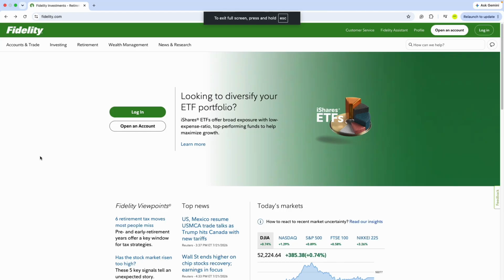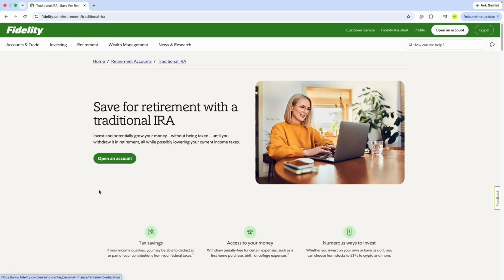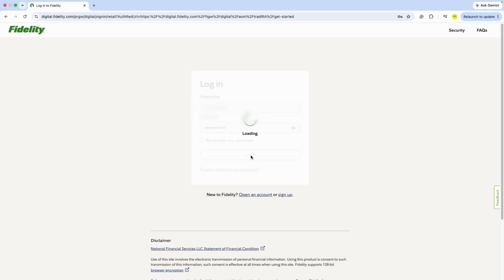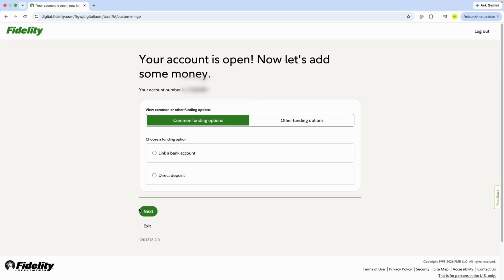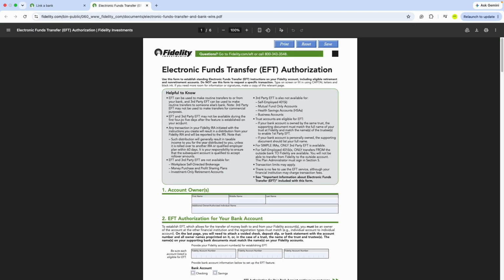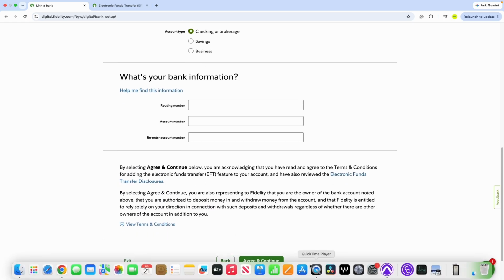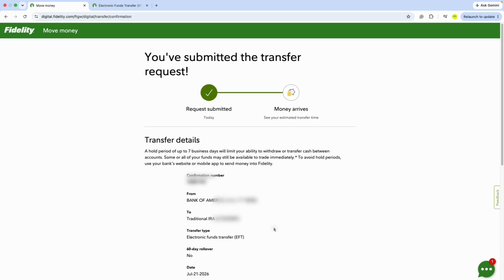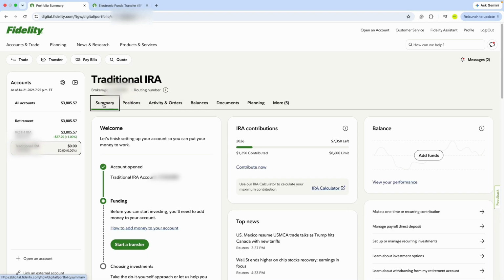How to Open a Traditional IRA with Fidelity (Step-by-Step Guide 2026)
Thinking about opening a Traditional IRA with Fidelity? In this step-by-step 2026 tutorial, I'll show you exactly how to open a Fidelity Traditional IRA account from start to finish.

Whether you're saving for retirement for the first time or looking to take advantage of potential tax benefits, this guide walks you through the entire account opening process, including what information you'll need, how to choose the correct account type, and how to get your IRA ready for contributions.

In this video, you'll learn:
• How to open a Traditional IRA with Fidelity
• What you need before creating your account
• How to complete the application step by step
• What to do after your IRA is opened

This tutorial is designed for beginners and is based on the Fidelity account opening process available in 2026.

If you found this video helpful, please give it a thumbs up, subscribe to the channel, and turn on notifications so you don't miss future tutorials on Fidelity, investing, retirement accounts, and personal finance.